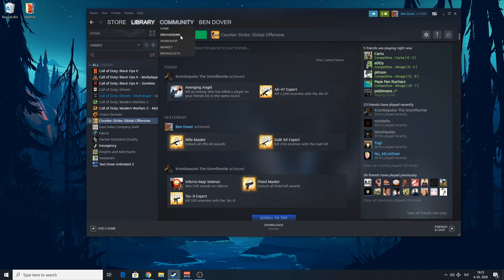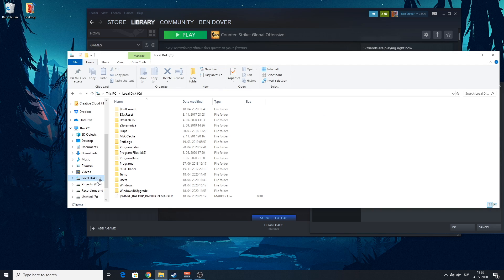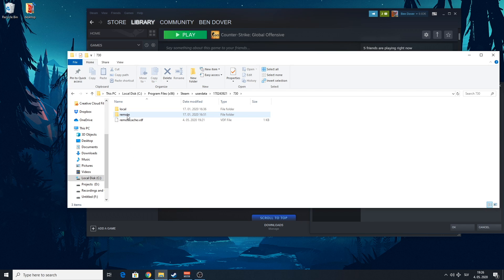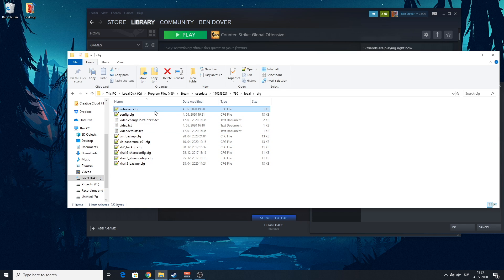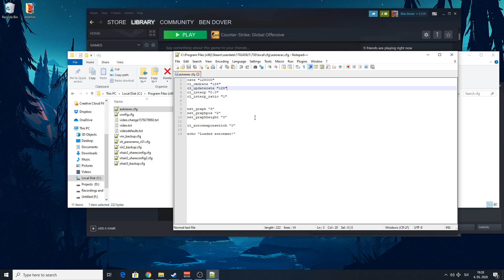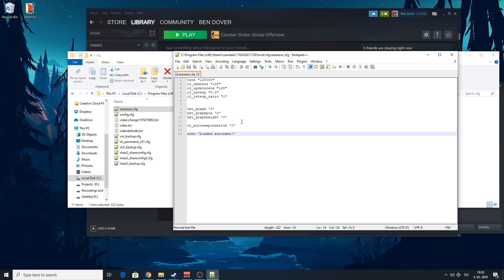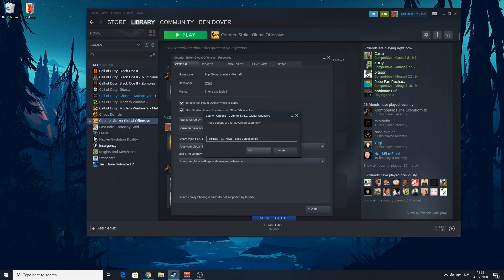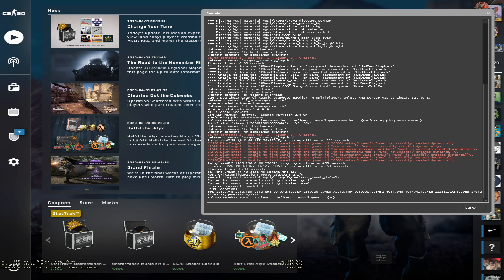How To Make autoexec.cfg For CSGO 2020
I put together a quick video for you guys, those are the steps to creating autoexec.cfg and actually get it to work !

Launch Options : +exec autoexec.cfg